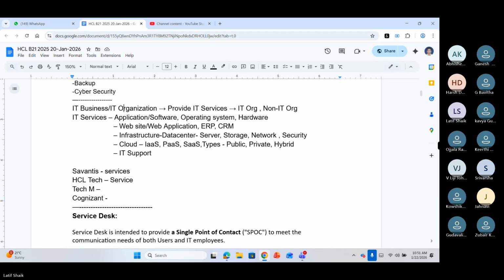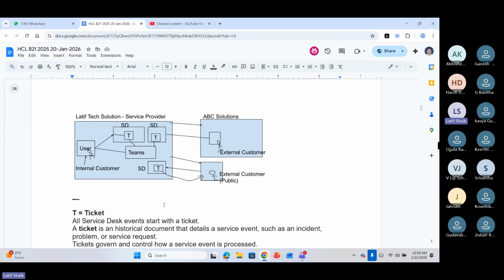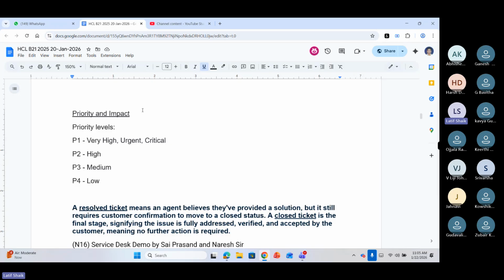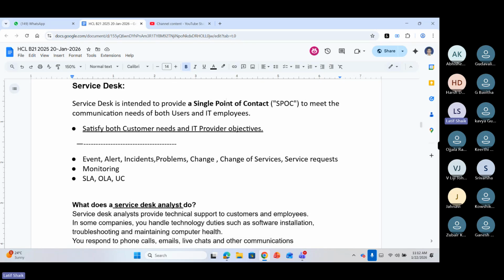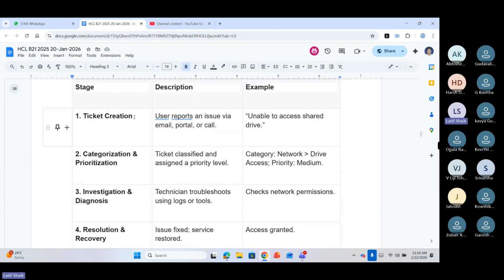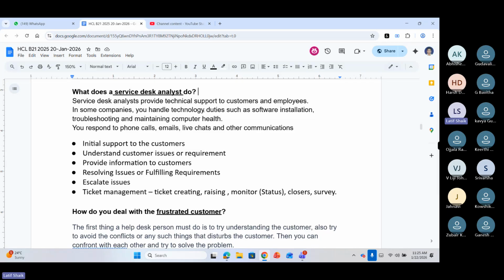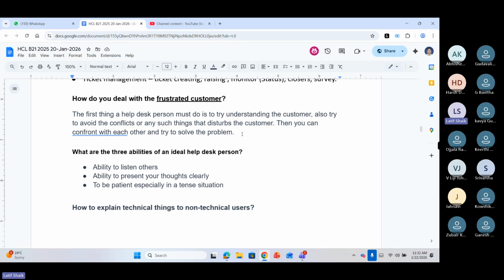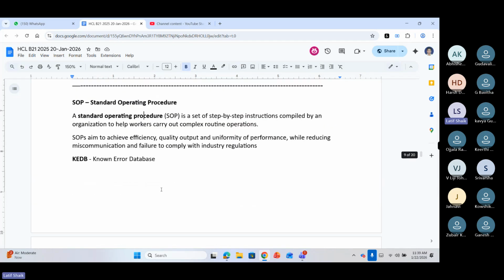H21 2025 Service Desk 5